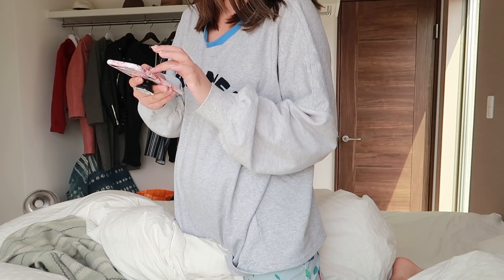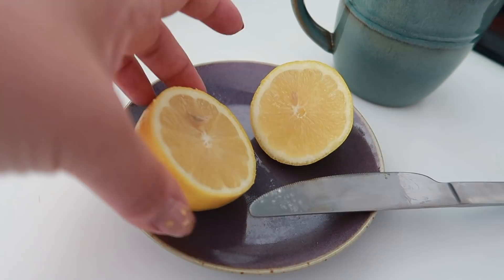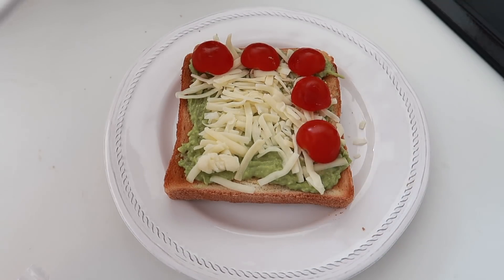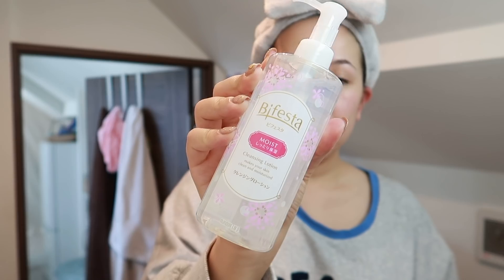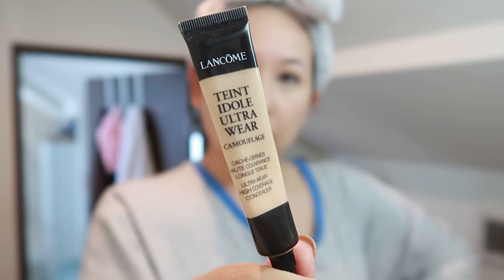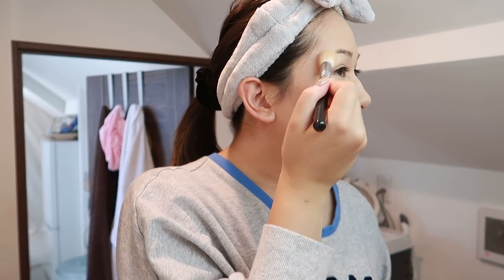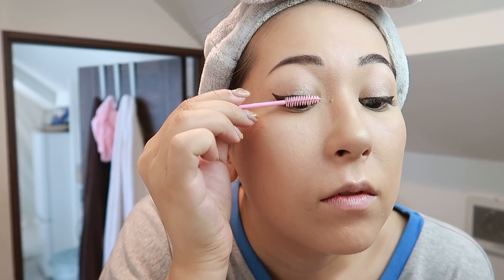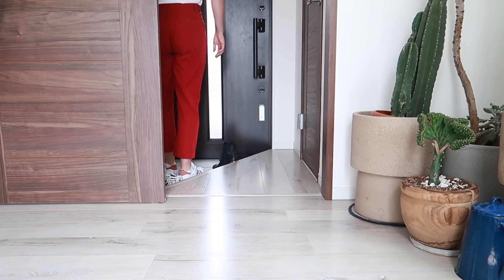My Tokyo Morning Routine 😴✨ | Get Ready With Me!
Not featured: pressing snooze 193743 times

Get ready with me for a day out in Tokyo! In my morning routine, find out how I make an easy and healthy travel breakfast, my quick skincare regimen and makeup look, and what I'd wear for a casual spring day out in Harajuku.

Also - I bought a mic! This was my first video recording with her, and I'm so happy with how the audio turned out! Hope you guys enjoy the new setup 💖

// MUSIC

// EXTRA FUN

// hijessicaanne in japan - season two

// hijessicaanne in japan - season one

// ABOUT ME

I'm Jess, it is lovely to e-meet you! I'm an online content creator and lover of beauty products, working in digital marketing in Melbourne, Australia.

When I'm not vlogging, you can find me planning my next trip to Tokyo, wandering around with lipstick swatches all across my arms, and liking your photos on Instagram.